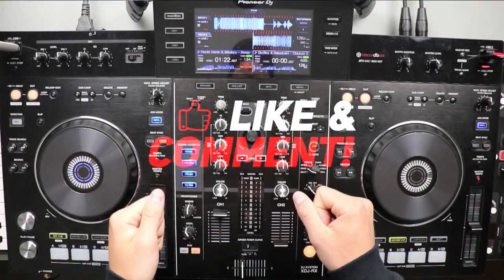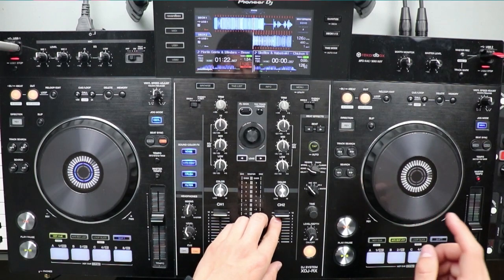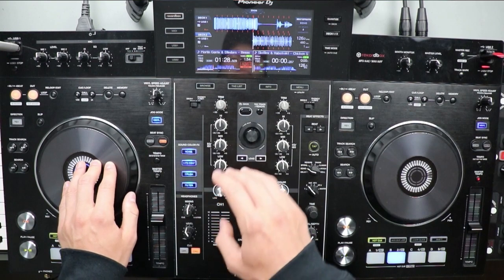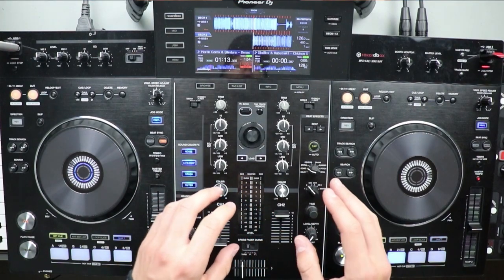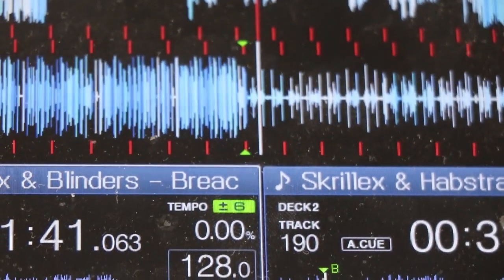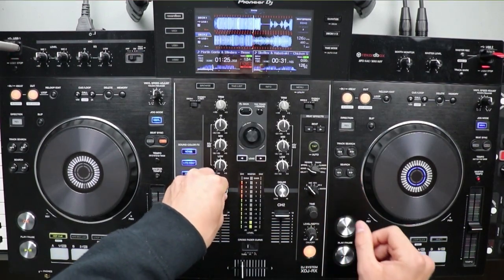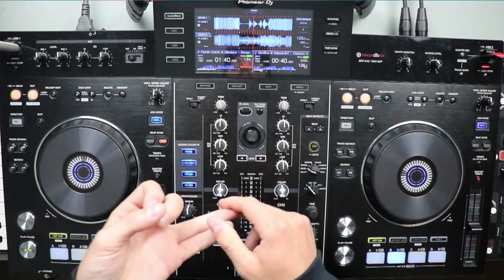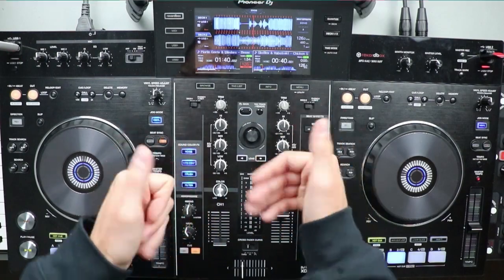Easy DJ Transition that requires NO BEATMATCHING (DJ Transition Tutorial - Pioneer XDJ-RX)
Easily transition without beatmatching from one track to another! This is a super simple method that you can use that requires no beatmatching! You guys can use this one in your mixes or if you get into a sticky situation in the mix where you cant beatmatch the track that you're bringing in and you need a quick way to get the second track in and still make it sound good!

Check out the DJ Gear we recommend here: 👇🎵
🎛️ Pioneer XDJ-RX3
👍 Best Beginner DJ Controller
🔥 Best Intermediate DJ Controller
🎛️ Best ADVANCED DJ Controller
✍️ Budget DJ Controller
🎧 Best DJ Headphones
👉 Budget DJ Earbuds
👉 Best DJ Earbuds
🔌 DJ Ear Plugs for Shows
🖖 Headphone Splitter (For B2B's)
📻 Best DJ Speakers
🎥 Our Camera we use to record

✖️(FTC - Full disclosure, if you decide to buy purchase from any of the links above, I may be given a small percentage of the sale. Thank you for your support.) ***

How To Transition Without Beatmatching (DJ Transition Tutorial - Pioneer XDJ-RX)

I put alot of time and effort into making my videos. I use this for promotional and educational purposes only. If you don't want to see your track on my channel, send me a private YouTube message, I'll delete the video immediately, thanks.